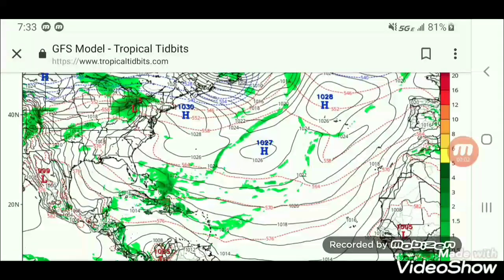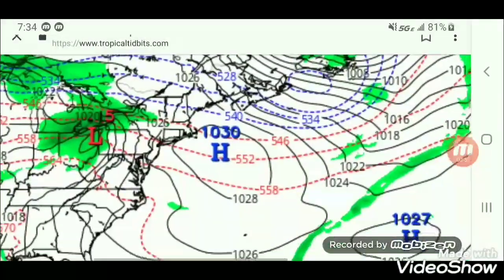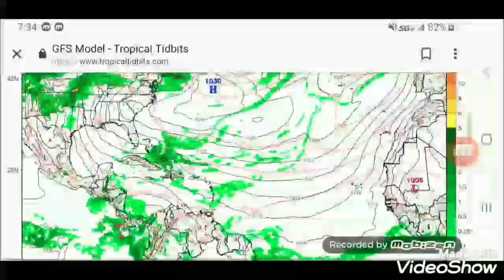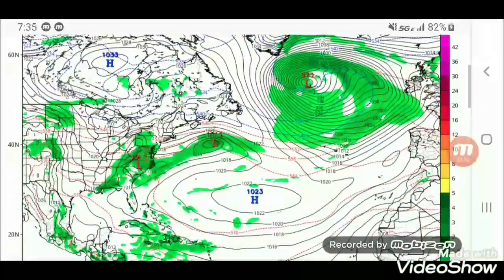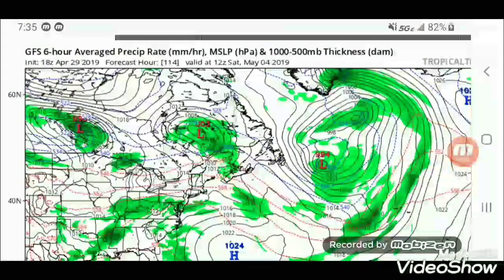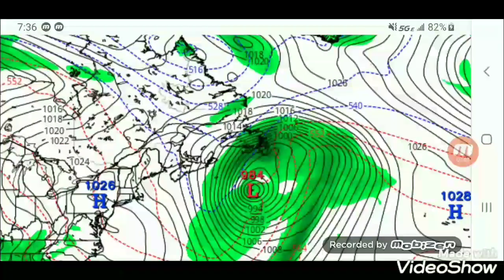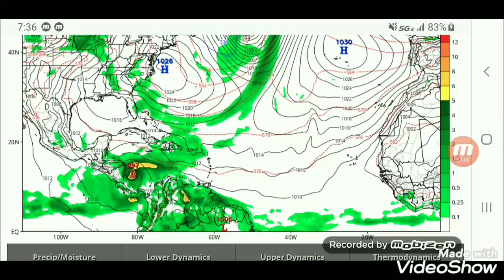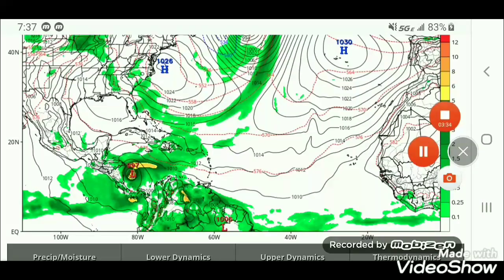HURRICANE ANDREA AND BARRY TO FORM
The following hurricanes names that might form between May 11 - 16:

Tropical Storm Andrea
Hurricane Barry